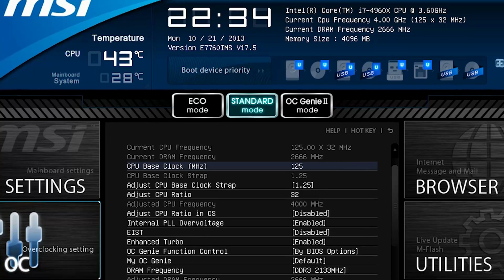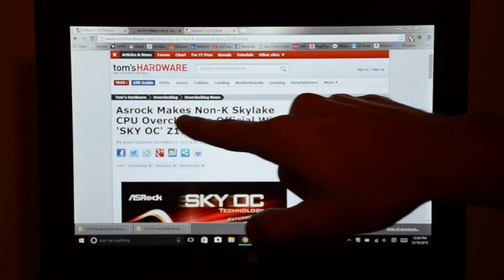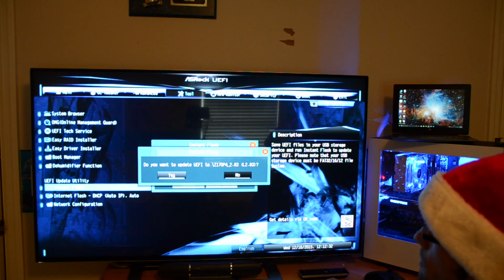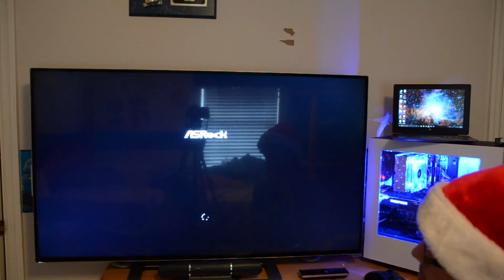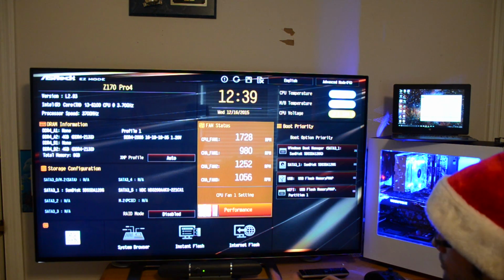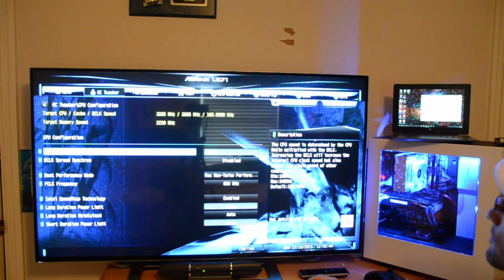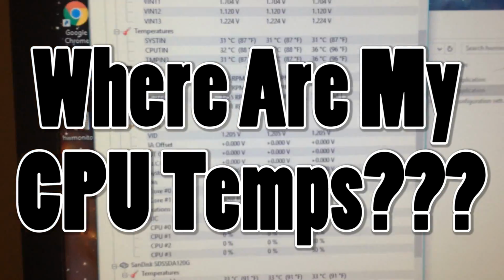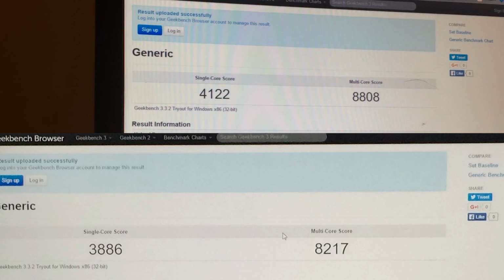How To Overclock A Locked Intel Skylake CPU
- The cat's out of the bag: thanks to developers at ASRock, owners of locked Intel Skylake CPUs are now able to overclock through the means of raising base clocks in an updated, "beta bios" for ASRock Z170 motherboards! See the article below if you're ready to overclock your "un-overclockable" processor!